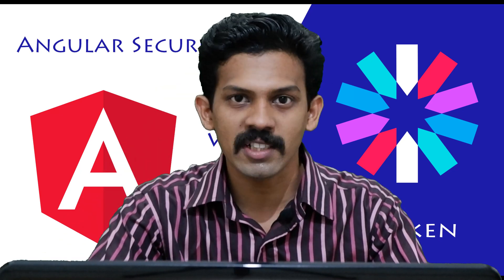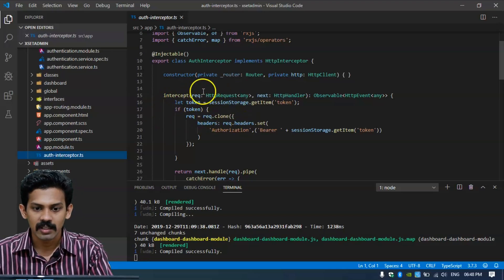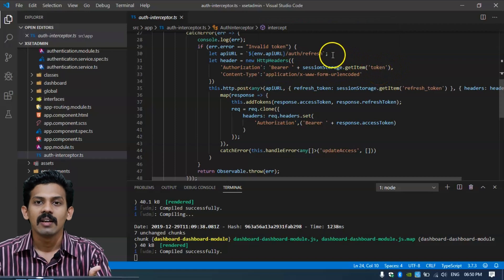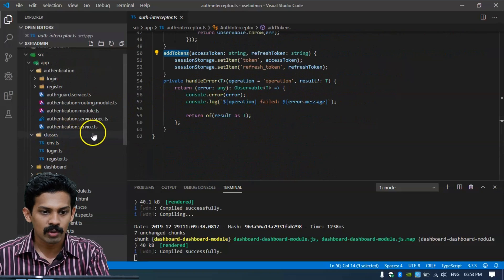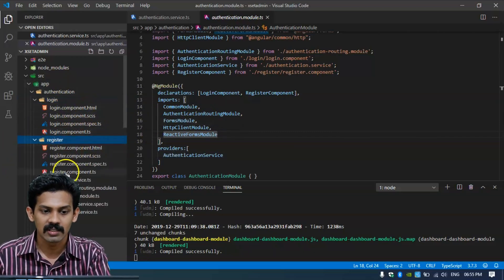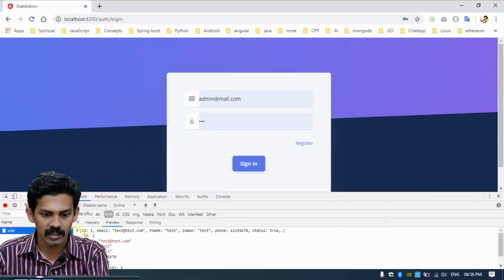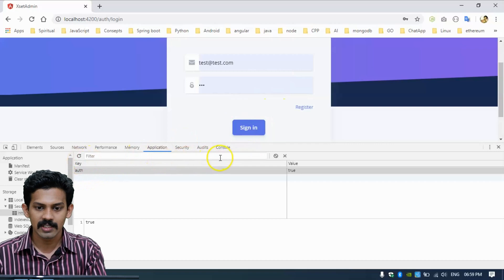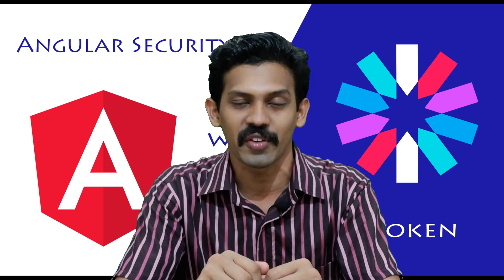How to use Angular Security with JWT Token| Login And Registration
in this video explain Angular Security with JWT Token with login and registration